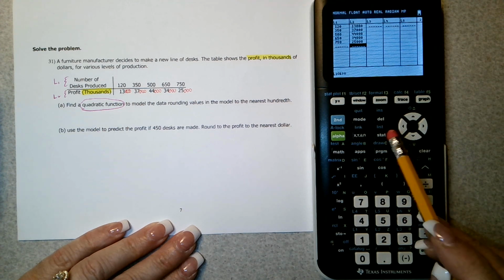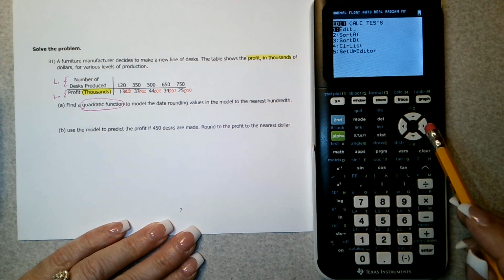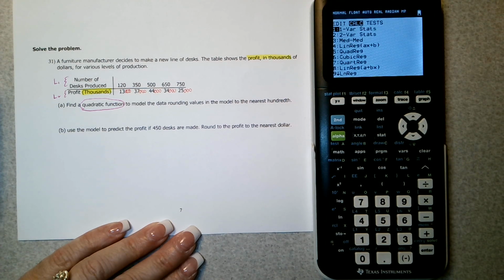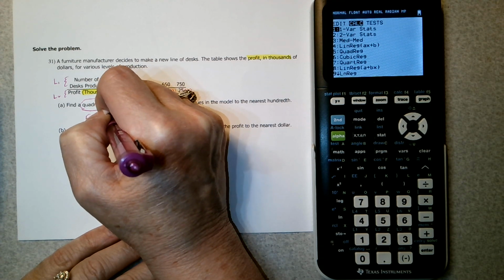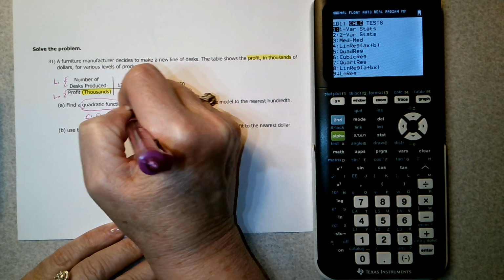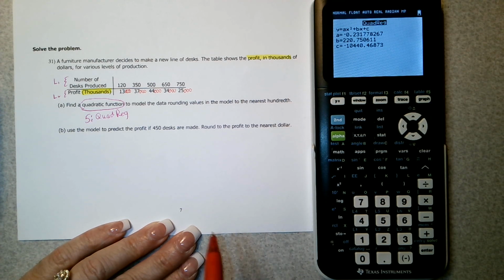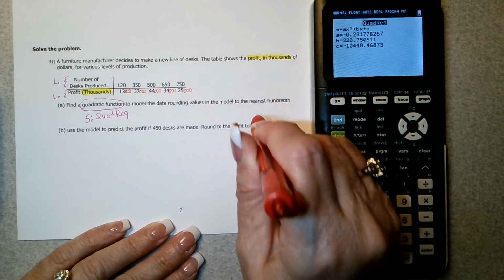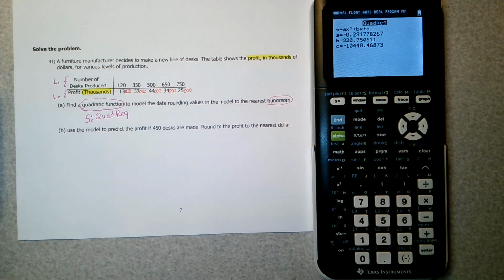M129 - Review for Exam III - #31 (Updated Spring 2024)